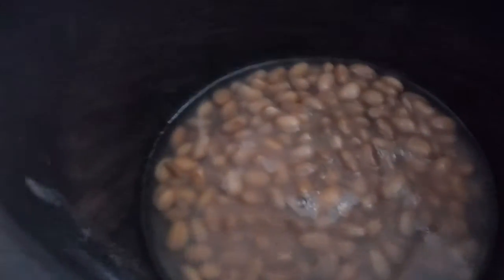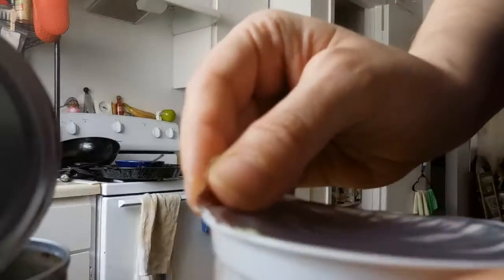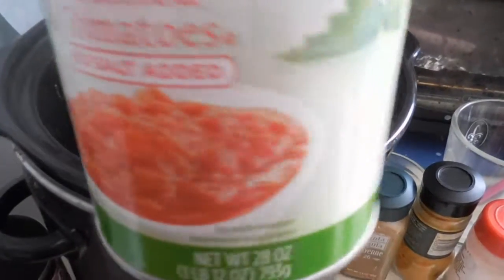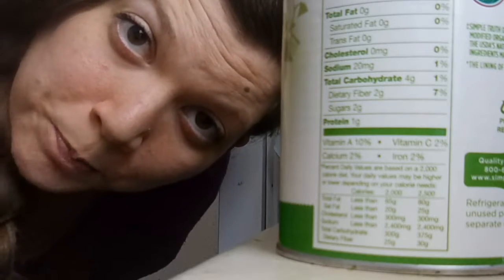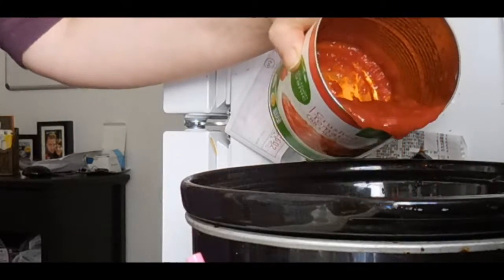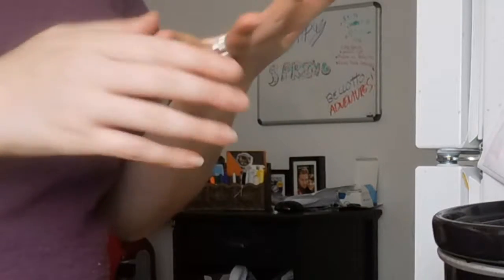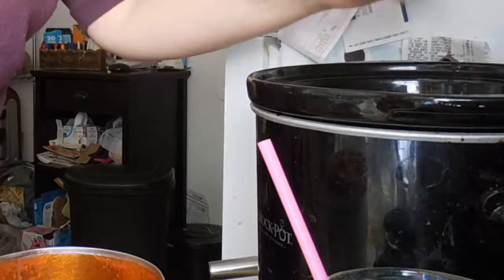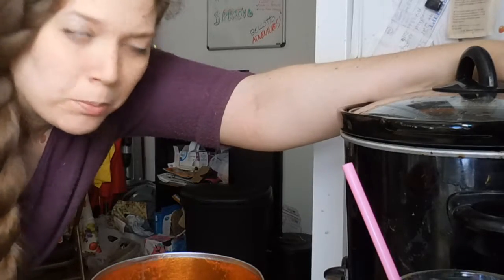CHILI RECIPE AND WORST THING EVER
Chili Recipe, and How to tutorial. Also, Seriously, worst thing. :(
↓↓↓↓↓↓More Links Bellow↓↓↓↓↓↓↓

OUR REACTION VIDEOS:
We are SO excited for this:

Our daily life, filled with love, excitement, and adventures! Married couple living in the Houston Texas area, living life to the fullest, and posting it on YouTube. NEW videos EVERYDAY!!!

ABOUT US!

Amanda - American housewife, mom to 2 fur babies. Creates crochet items and runs a shop on Etsy.com

Rob - Italian husband and daddy to 2 fur babies, works very hard in an office. Speaks 4 languages!

Jasmine- 4 year old Calico shorthair cat, total daddy's girl. Is very vocal and loves playing in the windows

Lucy - 6 year old Chihuahua dog, she is brown and white, total Mommy's girl. She loves to snuggle, loves soft blankets and carrots.

Bellotto Adventures Daily Vlog!!